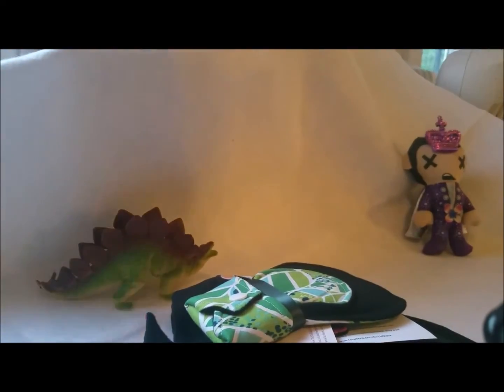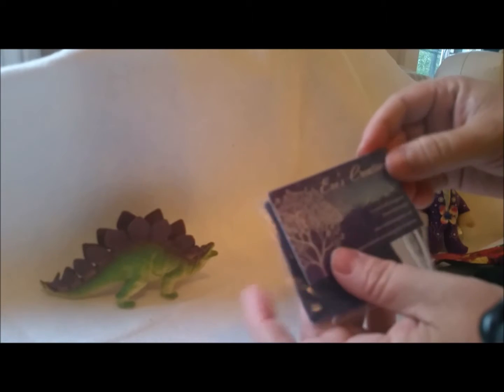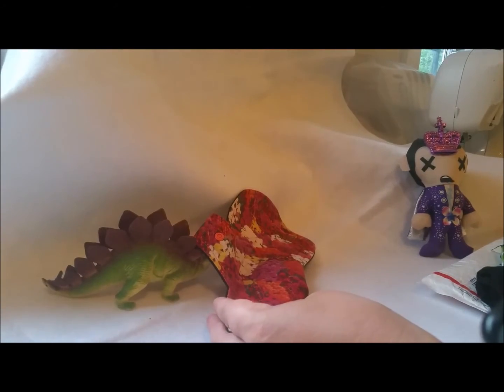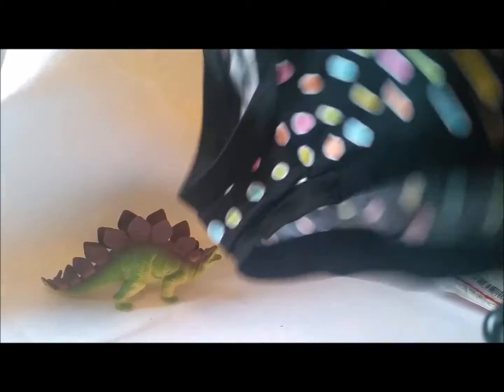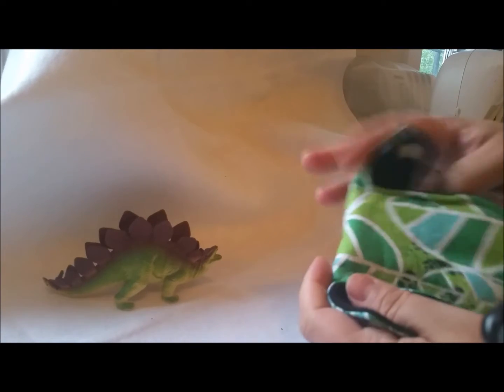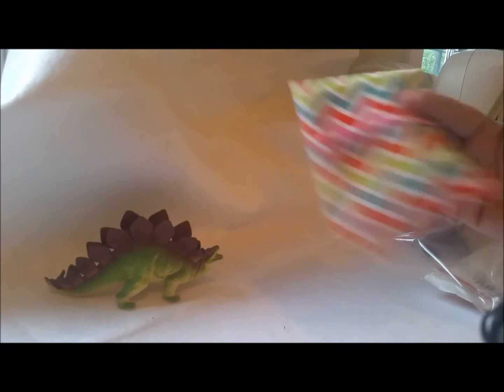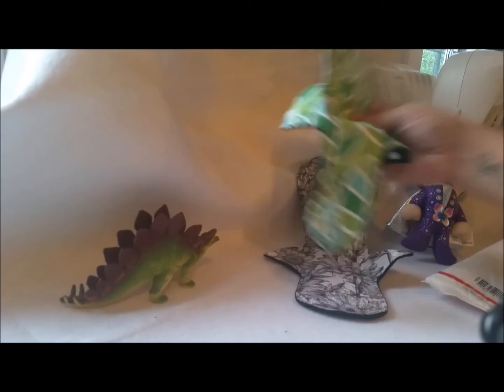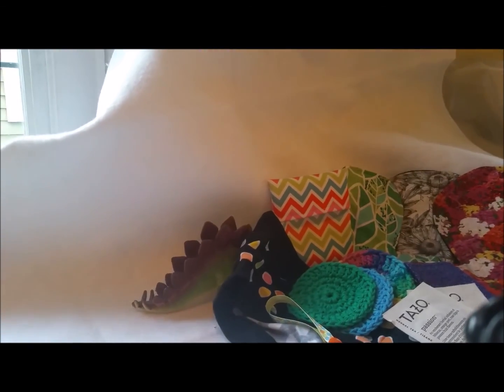Fluffy Mail!!! - The Monthly Mashup May 2016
Unboxing my first ever subscription box from The Monthly Mash Up! I forgot to thank Anna Watts, who coordinate/ships all this! Thank you!

Crimson is the New Black

The Delicate Derriere

Green Your Cycle